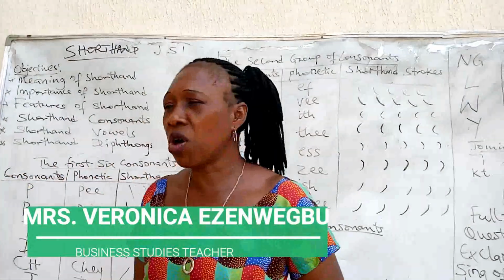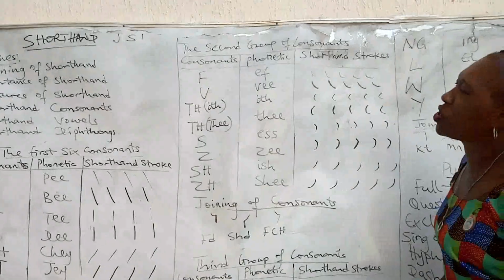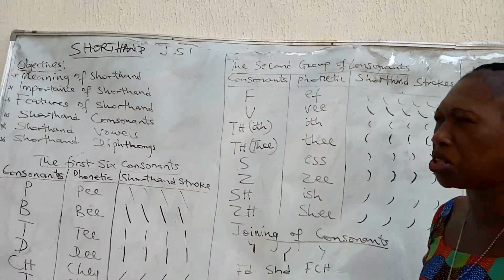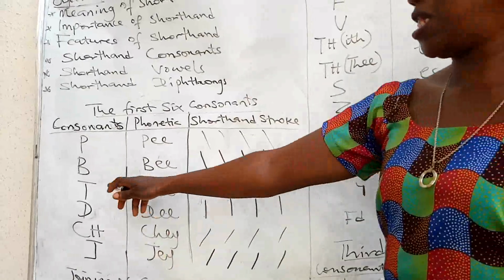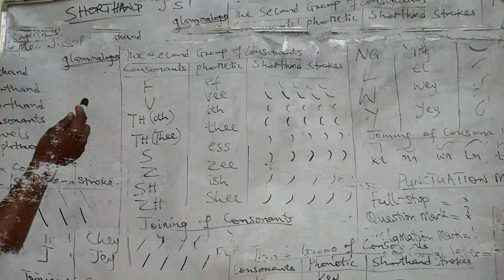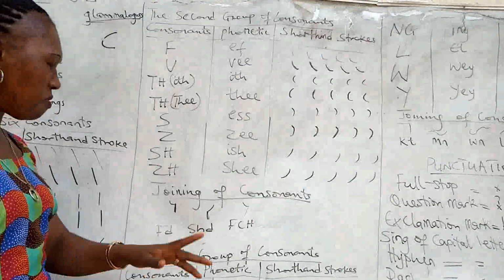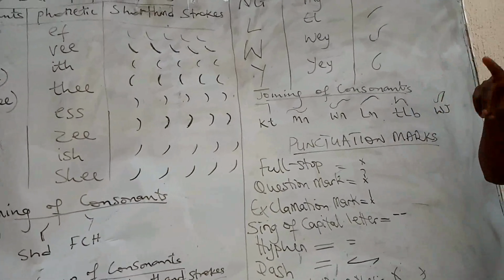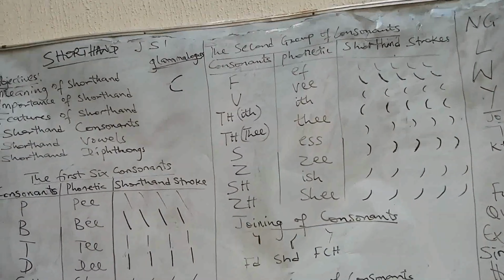BUSINESS STUDIES CLASS FOR JSS 1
SHORT HAND